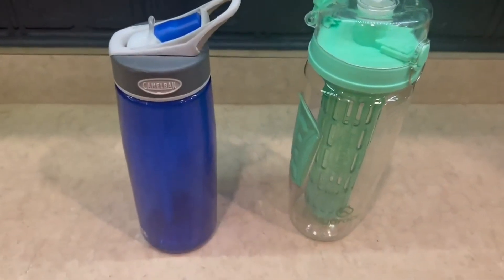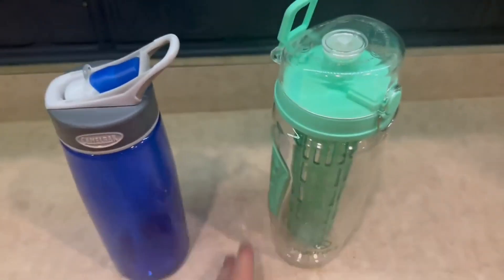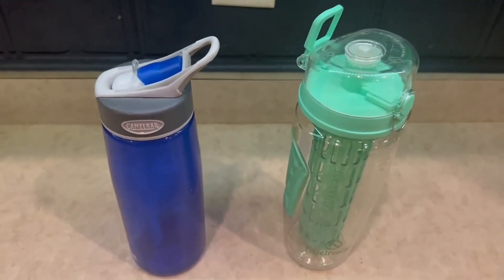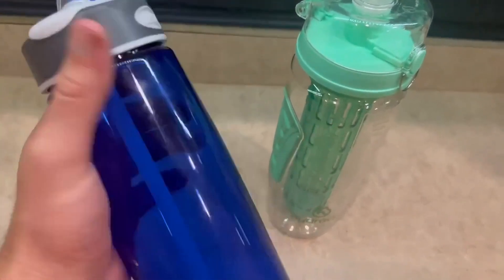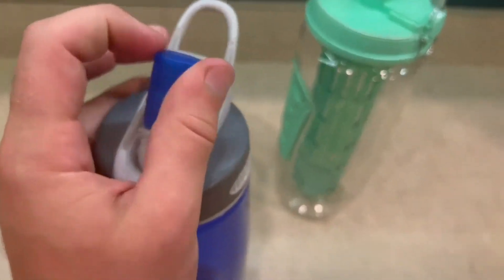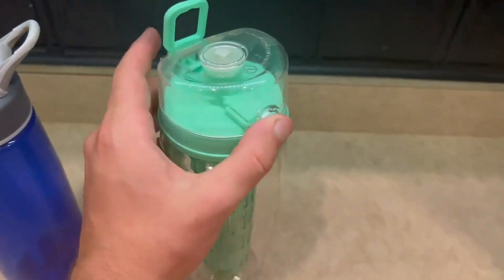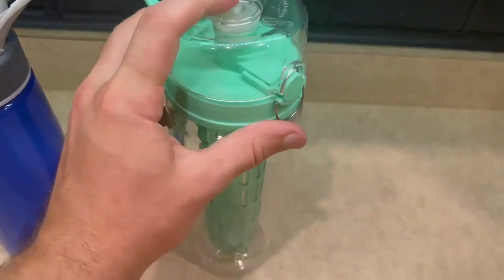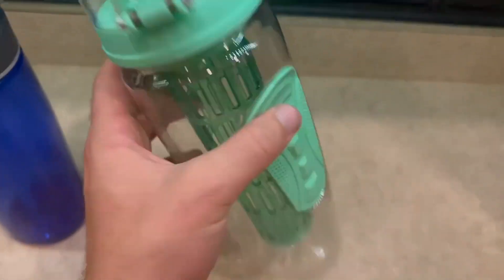Comparing CamelBak and Hydracy Water Bottle!